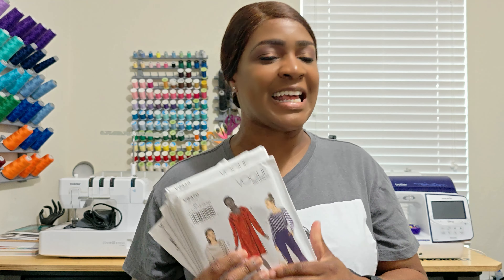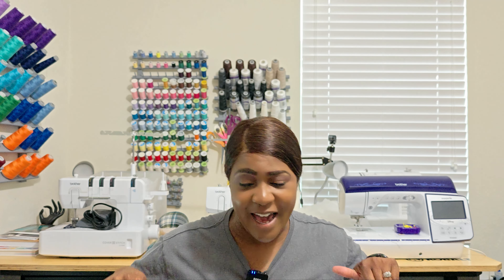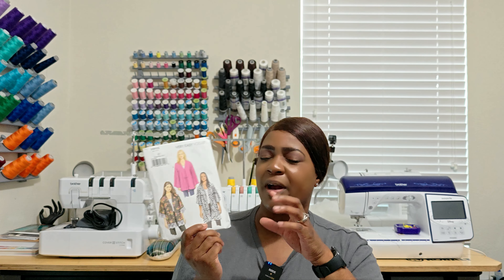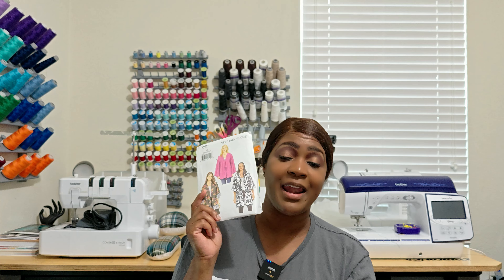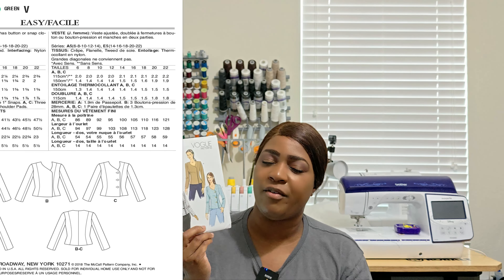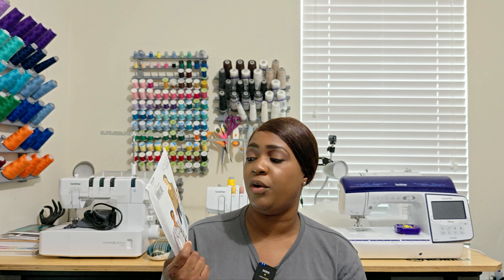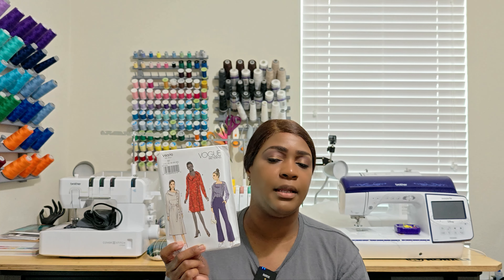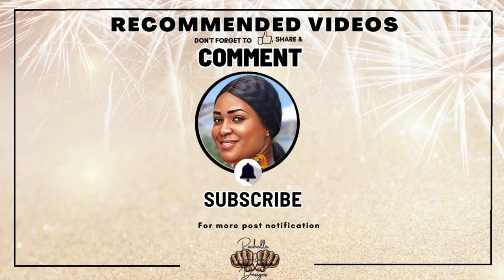#562: 6️⃣ NEW VOGUE PATTERNS| VOGUE EASY TO SEW, NO NOTIONS, AND FALL SEWING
Hey everyone! I am sharing a pattern haul with you from last week. I picked these up during the last Vogue sale at JoAnn's but your girl has been busy sewing behind the scenes.
SAYING HELLO IN DIFFERENT LANGUAGES
English: Hello
Italian: Ciao
German: Guten Tag (Good Day)
Hawaiian: Aloha
Portuguese: Ola
Spanish: Hola
Japanese: Konnichiwa (Good Day/Hello)
Jamaican Patois: Wah Gwaan (What's up?/ What's going on?)
Zulu: Sabonani
Hebrew: Shalom (Peace)
French: Bonjour
Norweigian: Hei
PATTERNS MENTIONED AND CHAPTERS
00:00 Intro
2:53 Duster: Vogue 9115 (V9115) | No Notion Pattern
4:35 Vest: Vogue 9138 (V9138)
7:43 Tunic: Vogue 9151 (V9151) | No Notion Pattern
8:46 Jacket:  Vogue 9339 (V9339)
9:55 Tunic: Vogue 9348 (V9348) | No Notion Pattern
11:09 Top/Dress: Vogue 9370 (V9370)
13:22 Outro
My Current measurements for reference:
Bust: 41.5"
W: 34"
H: 46.5"
Height: 5'6"
Sewing Machine: Brothers Innovis NQ3600D
Elena DeLoof
Ann Power
glendataina
Lucy Mayers
Ann Stasunas
Laura S
lohuis9
lginaKay
Suz Warren
Charlene Cobb

95% 6.6K/7K